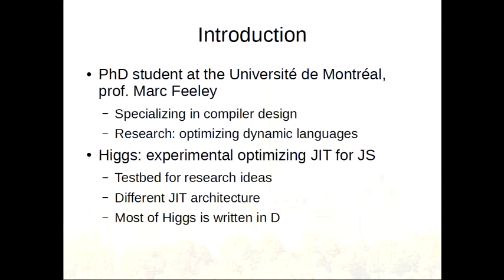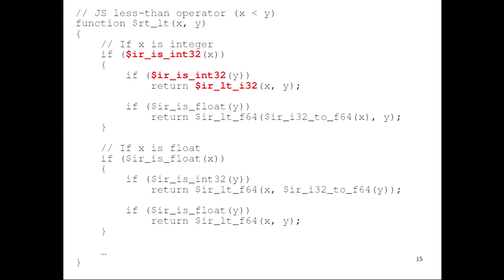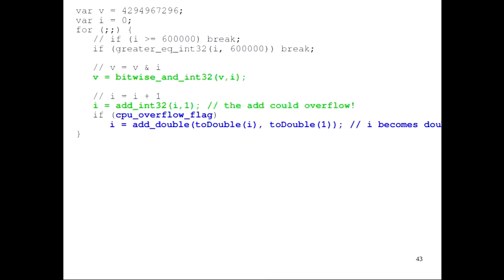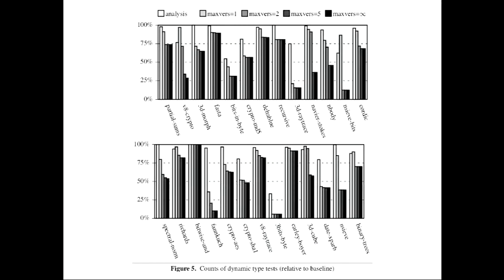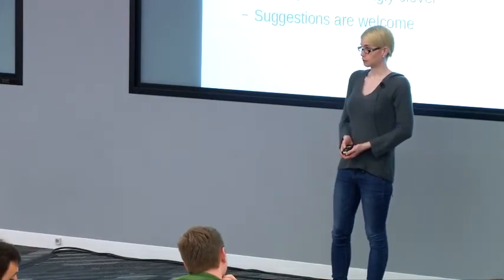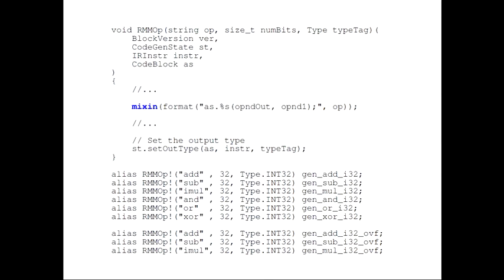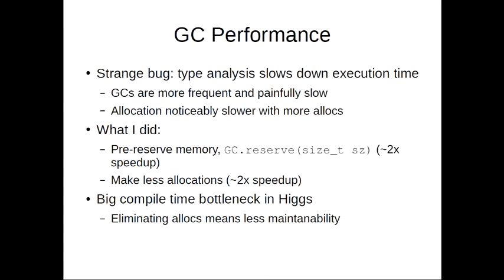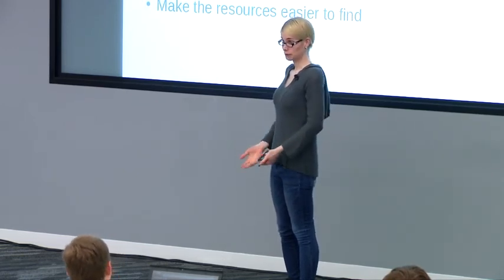DConf 2014 Day 2 Talk 2: Refactoring JIT Compilation -- Maxime Chevalier-Boisvert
"Refactoring JIT Compilation" -- The second talk of DConf 2014 Day Two, by Maxime Chevalier-Boisvert. From the abstract:

Higgs, a JIT compiler for JavaScript written in D, was presented at DConf 2013. Basic block versioning, a novel optimization technique in early stages of testing at the time, was also introduced. Experimental results demonstratring how basic block versioning fares on multiple metrics across a variety of benchmarks can now be shown. We discuss how we have interpreted these results to inform further development of Higgs and introduce a JIT compiler architecture based on the idea of lazy/incremental compilation and inlining. We also explore how D has influenced the development of Higgs and take a more in-depth look at how various D features such as templates and CTFE are used in the Higgs implementation.